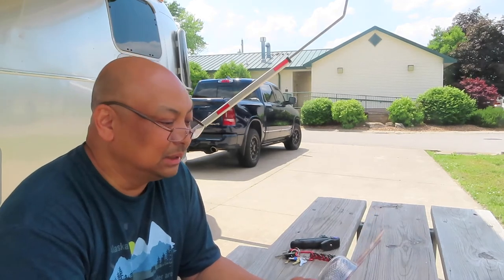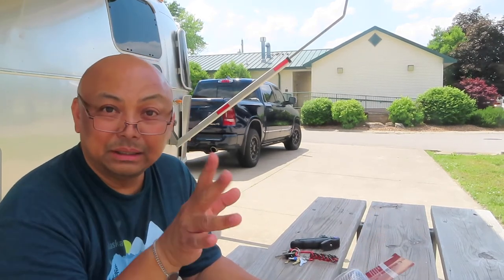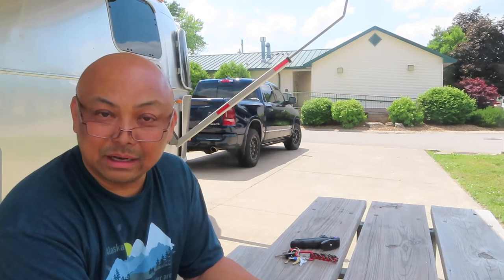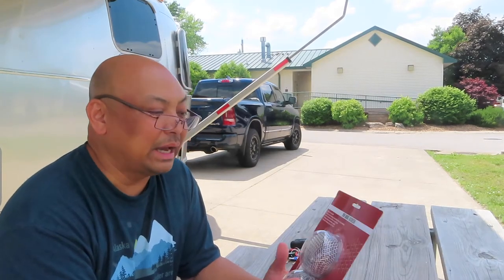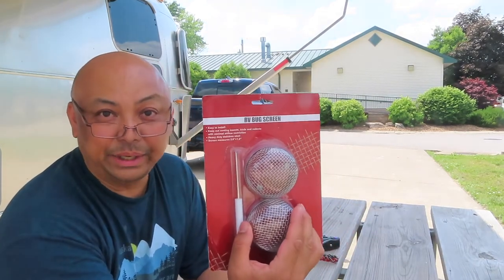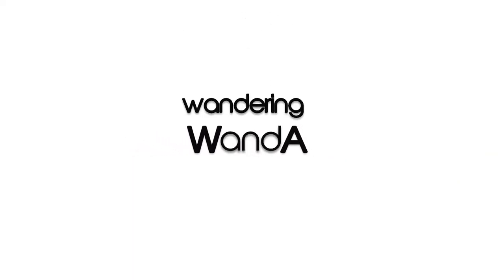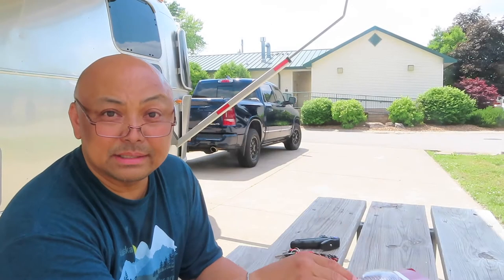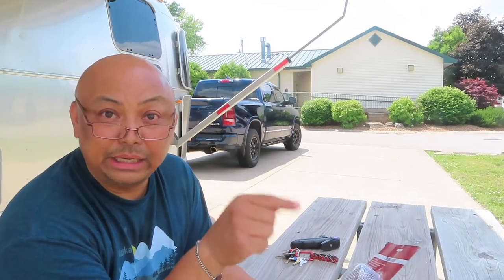RV Bug Screen for the Airstream Propane Heater Exhaust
Episode 98 - RV Bug Screen for the Airstream Propane Heater Exhaust

Miady RV Furnace Vent Screen
2 Pack Flying Insect Bug Cover
Camper Heater Exhaust Vent - 2.8"
Stainless Steel Mesh Screens
Installation Tool Included